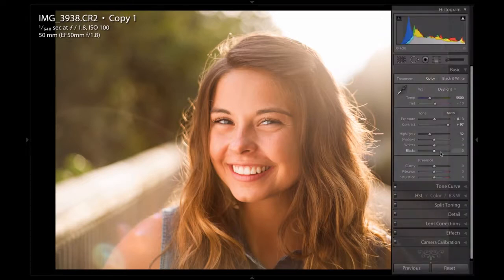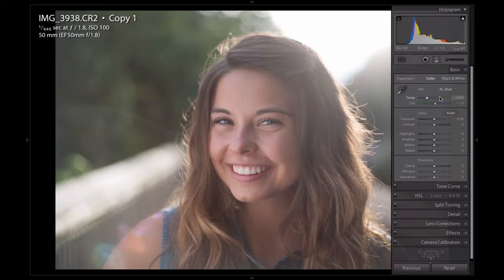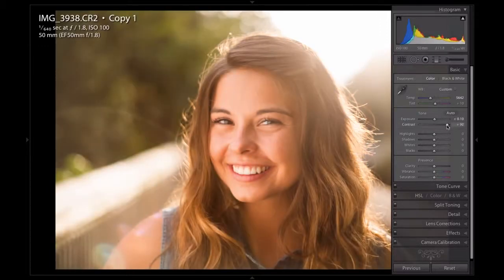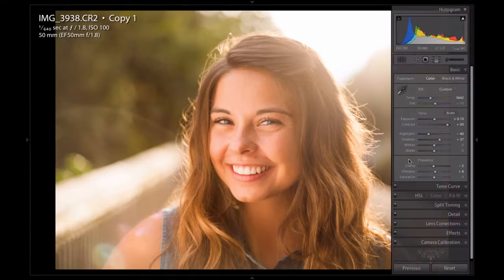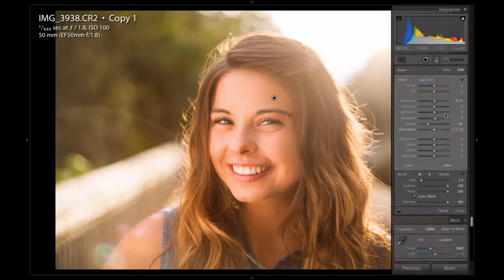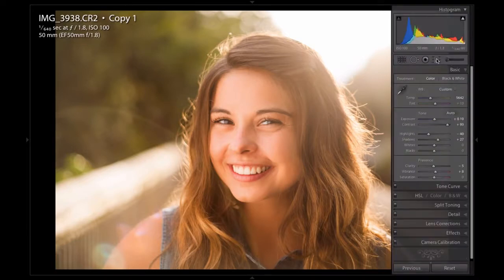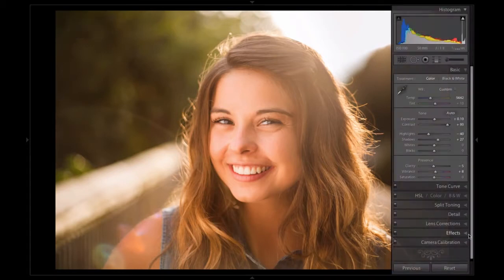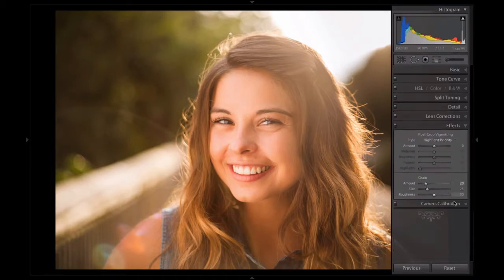Lightroom Tutorial Backlit Portrait Editing ทำภาพฉากหลังมีแสงสวย